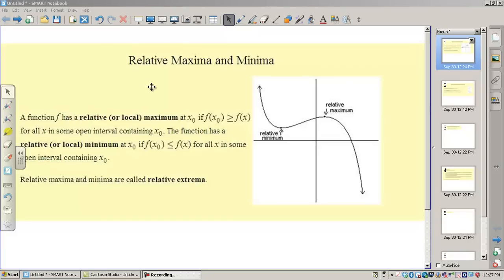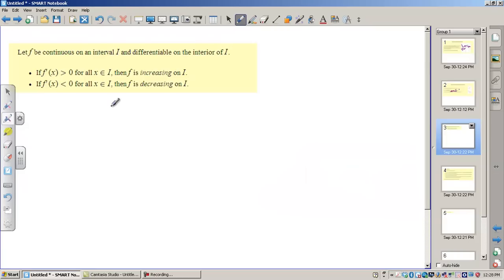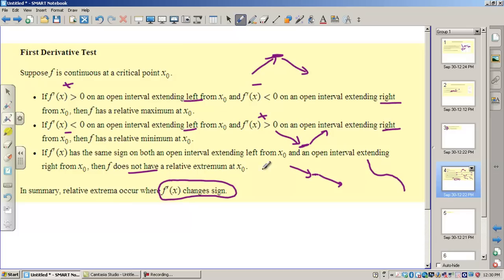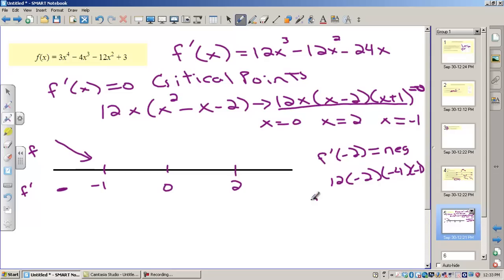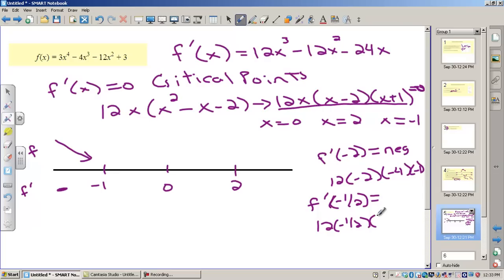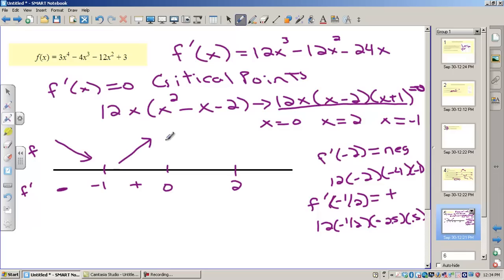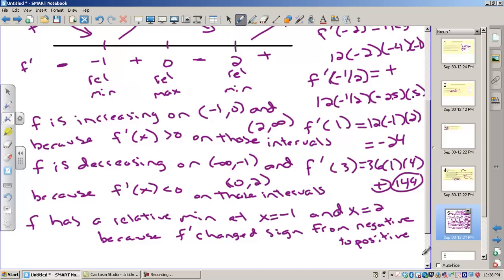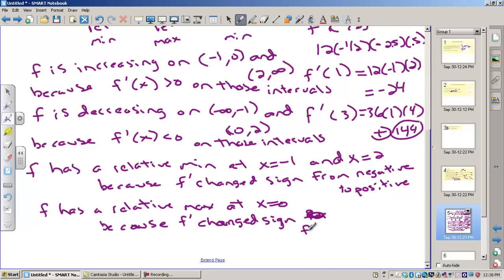Increasing Decreasing BC Calc 10-1